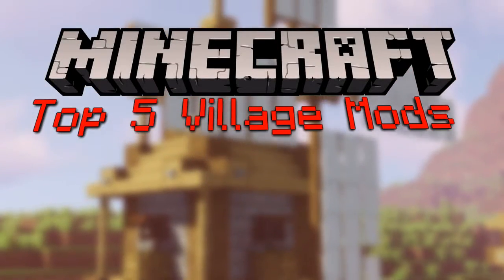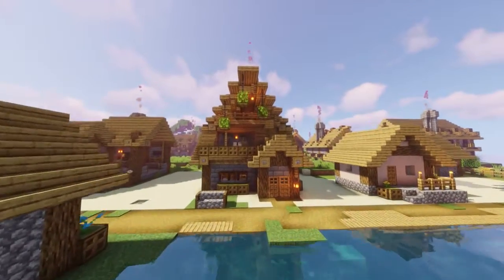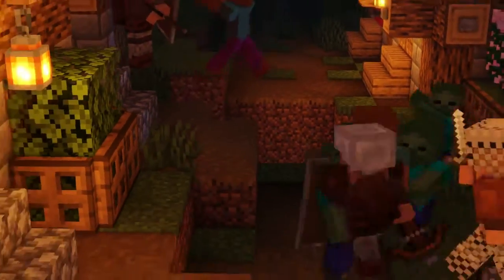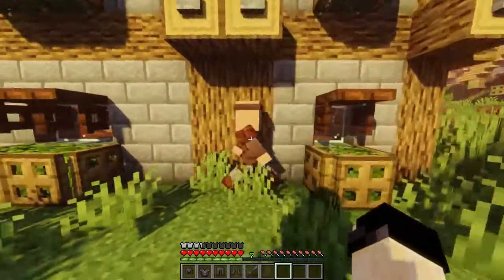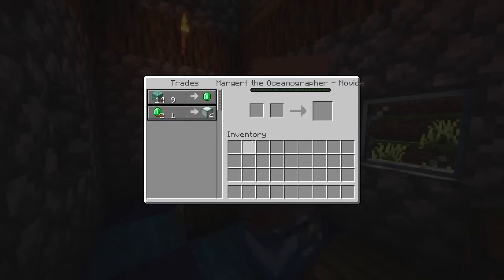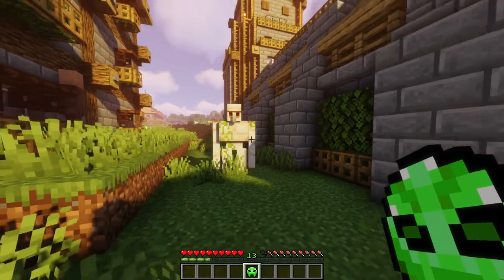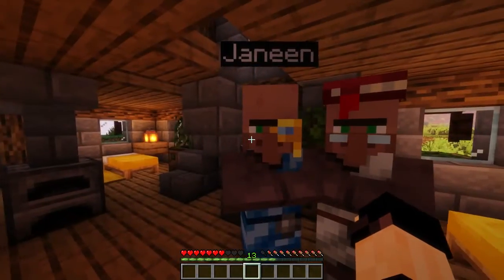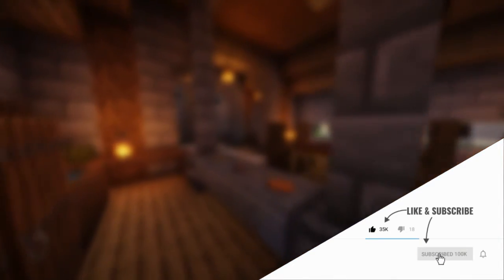AWESOME Minecraft Mods to Improve Villages - 1.18.2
Hey! Today I'm going to show you some incredible mods to enhance villages in Minecraft 1.18.2!
I appreciate all the support I get on this channel I hope you guys know how much I appreciate you all!!

0:00 - Intro

0:08 - Better Village

0:35 - Guard Villagers

1:15 - More Villagers

1:39 - Village Artifacts

2:04 - Villager Names

2:24 - Outro

MOD DOWNLOADS